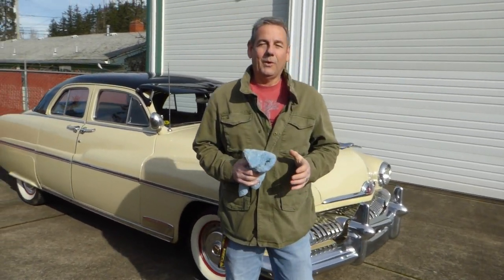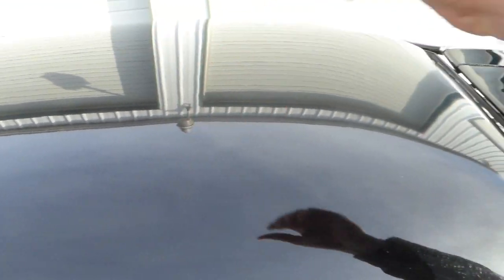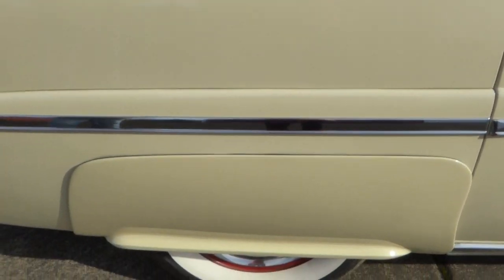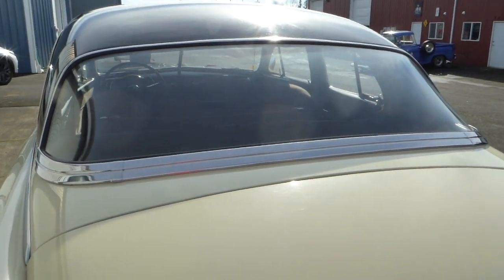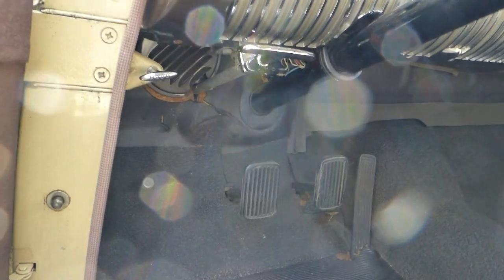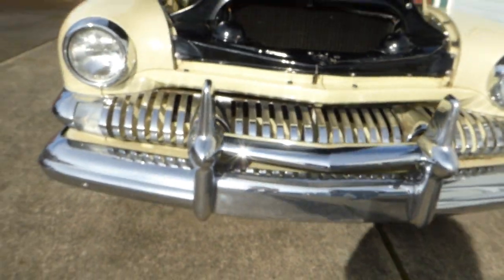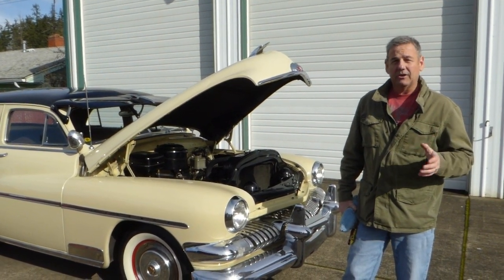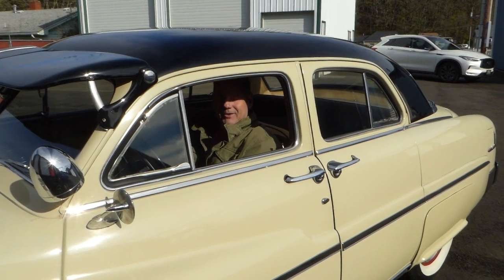1951 Mercury Sport Sedan "SOLD" West Coast Collector Cars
Beautiful example of a 1951 Merc. that has lived an easy, non-abusive life, and as such, looks and performs as the day it was new. 255 CID Flathead V8, 3 speed manual transmission shifted on the column, lights, heater, horn, turn signals and such all work. Starts, runs and drives excellent, Very fun, functional, and roadworthy classic Mercury! For additional information, and photos of the Mercury, pleas visit: westcoastcollectorcars.com